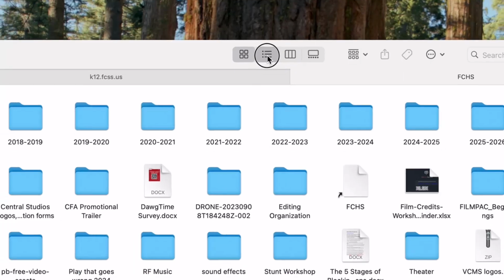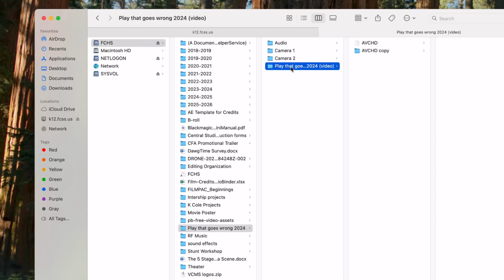MacShareDrive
This video tutorial by Mike Simmons from the technology department explains how to locate, access, and use shared drives on an Apple Mac computer.

Key Steps for Accessing Share Drives (0:01)
Locating the Drive: Look for the gray, squiggly-looking icon on your desktop or taskbar to open the drive (0:10).
Missing Icon: If the icon is missing, go to the apps folder (indicated by nine squares in the lower-left corner), search for "share", and open it (0:35).
Logging In: You will need to enter a preset username and password based on your specific building (0:19).
Viewing and Managing Files: Once logged in, you can select your preferred view, browse folders, access existing files, or add new files to the drive (0:54).